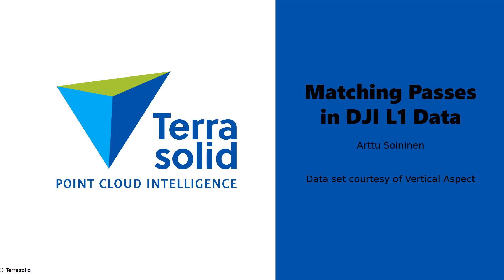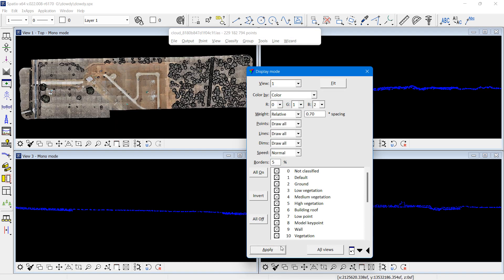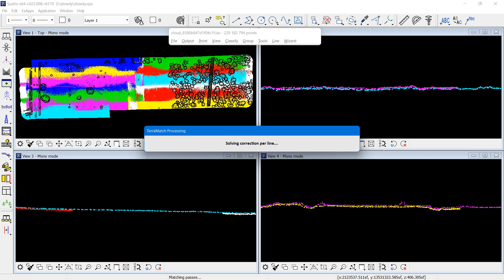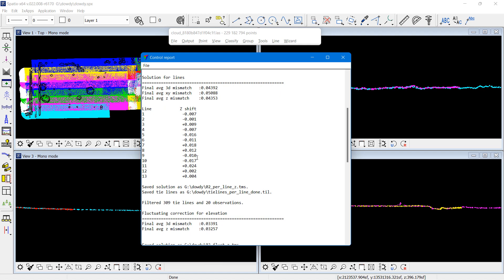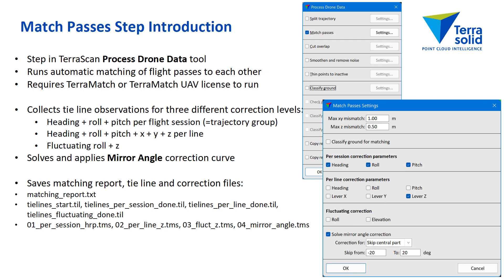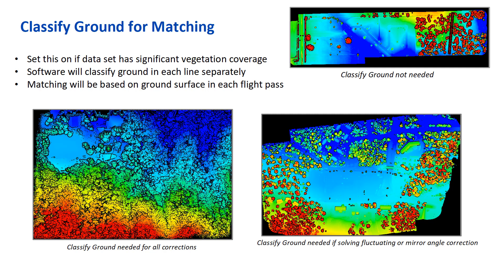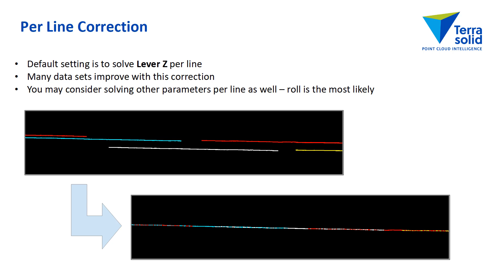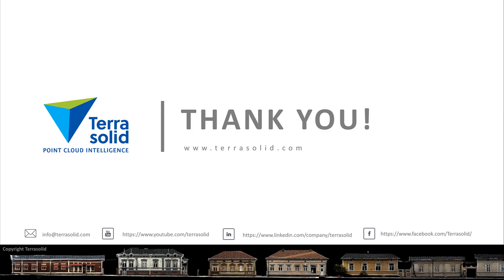Matching Passes in DJI L1 Data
Demo of Wizard step for matching DJI L1 data from different flight passes to each other.

Matching includes four levels of correction:
- HRP correction for whole data set
- dZ correction per flight line
- Fluctuating elevation correction
- Mirror angle correction.

Data set courtesy of Vertical Aspect